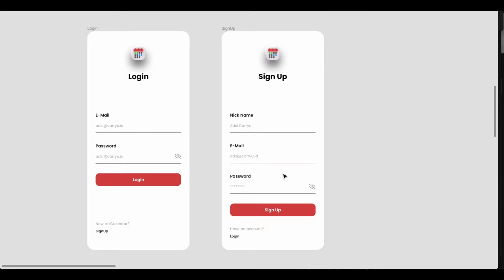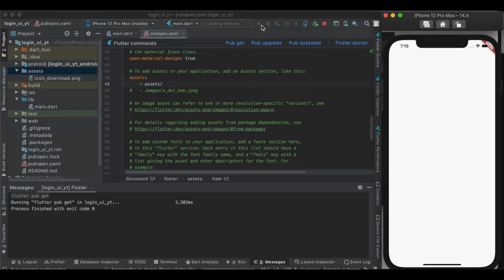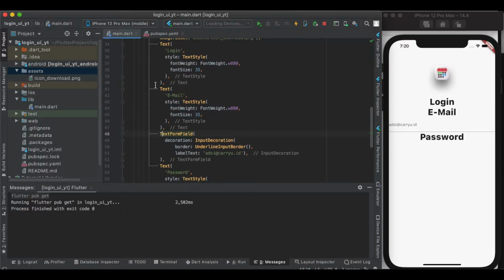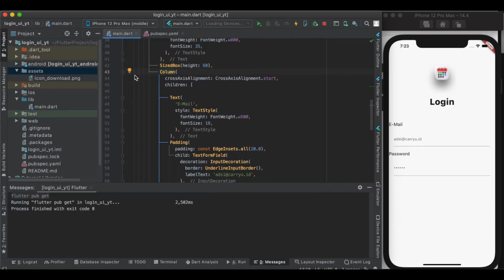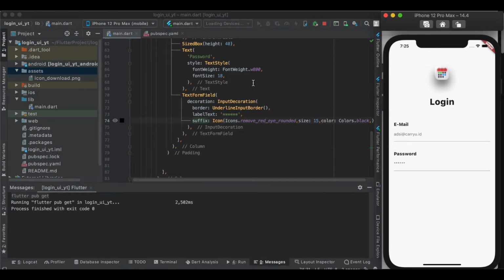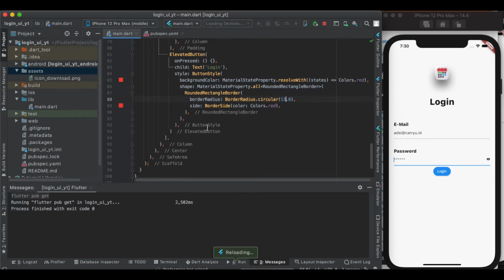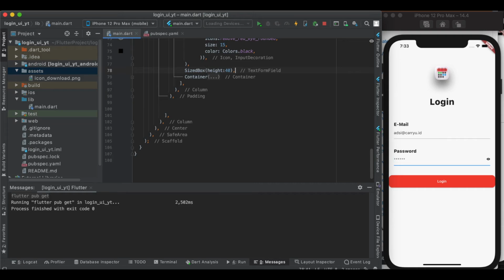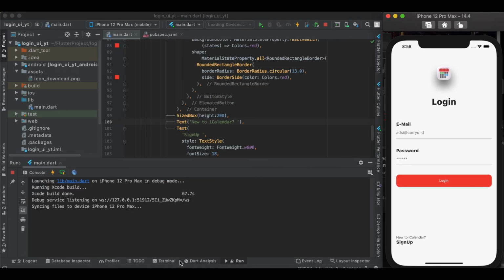FLUTTER UI DESIGN || LOGIN UI || LIVE CODE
In this video, I'm gonna show you how I implement my UI design into Flutter code.